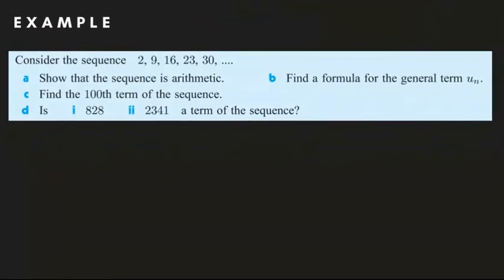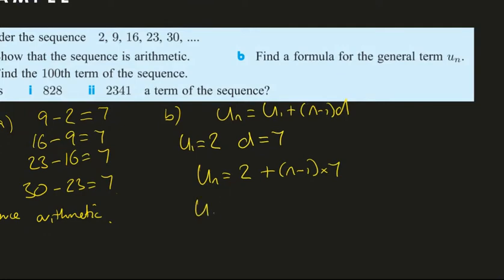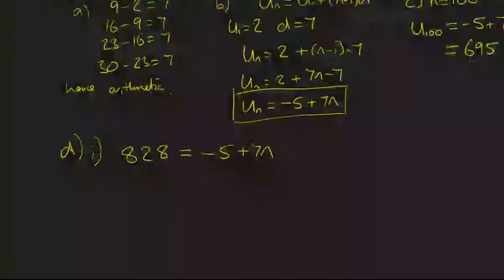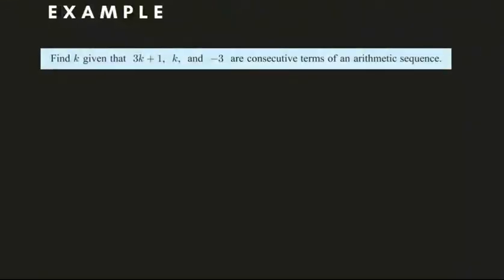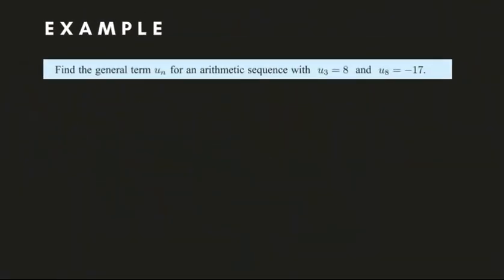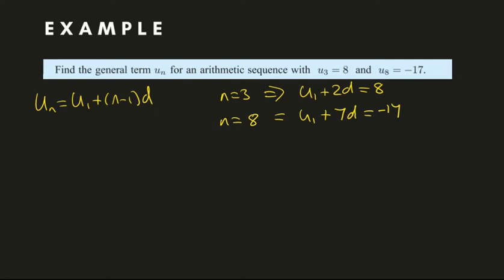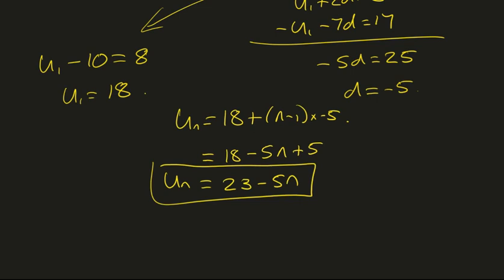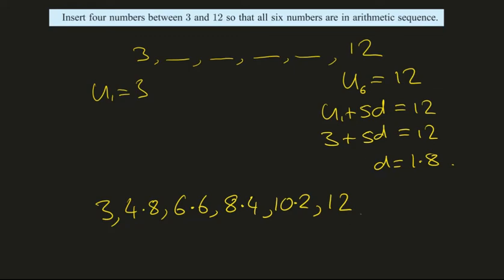Arithmetic Sequences - Examples